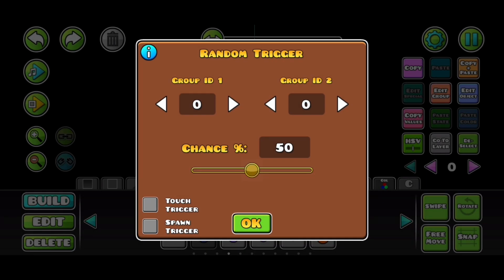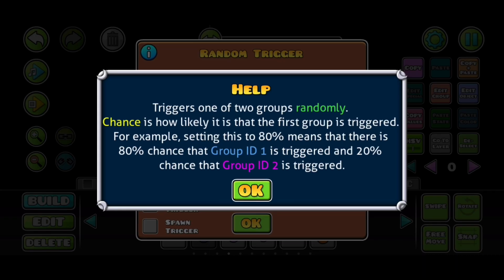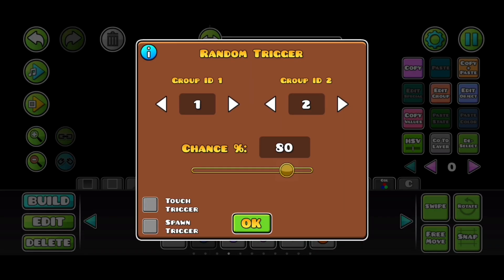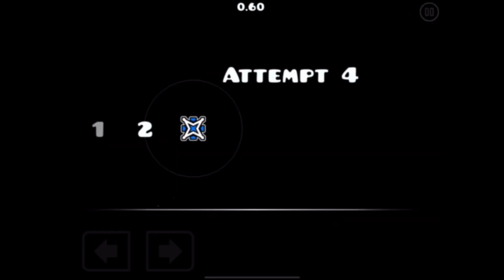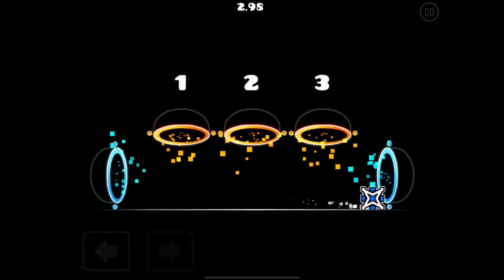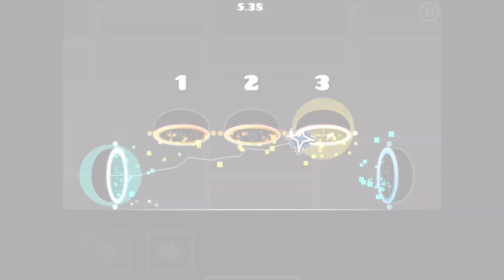How To Use The Random Triggers In Geometry Dash…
In this video, I explain how to use both of the random triggers in geometry Dash.